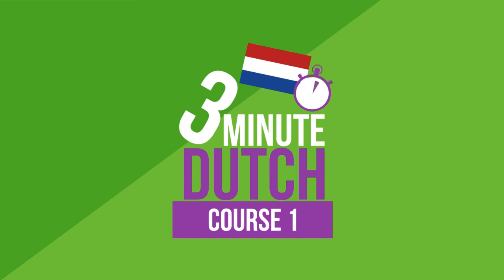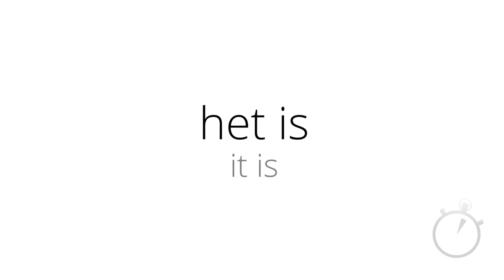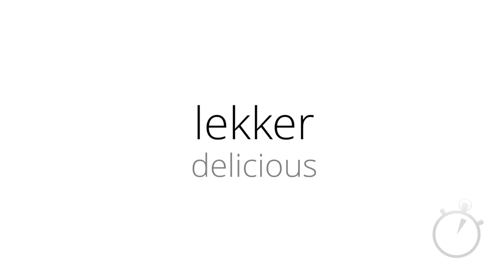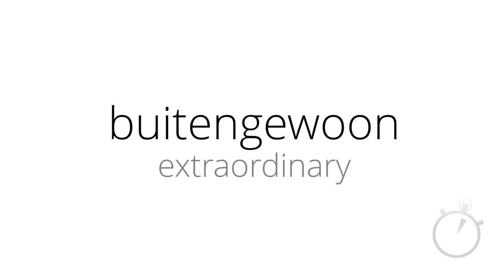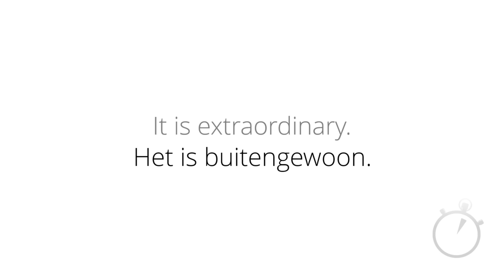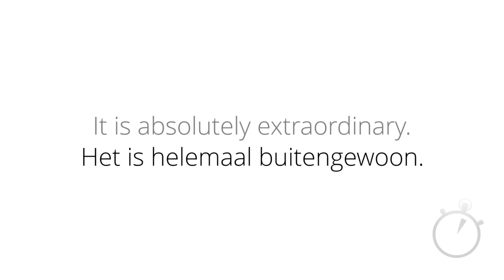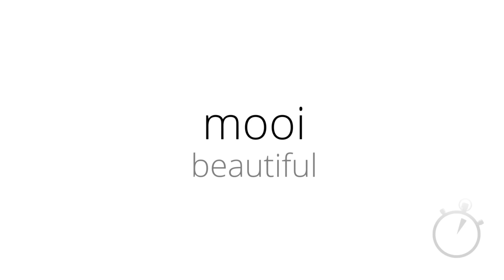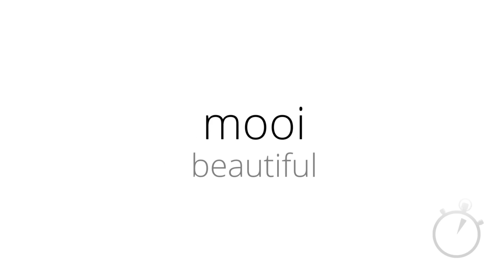Lesson 2a of the Dutch Language Course